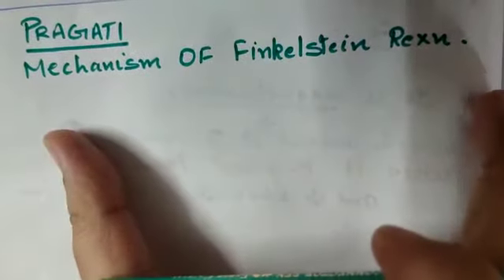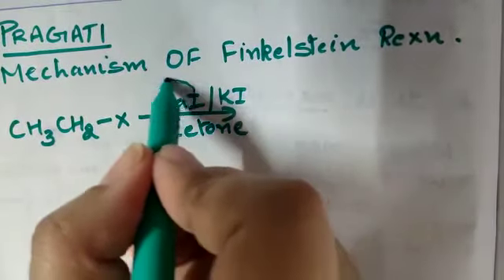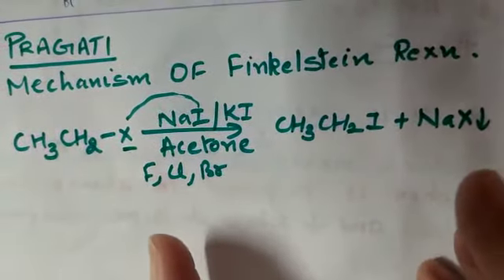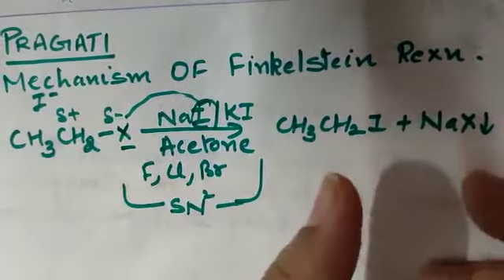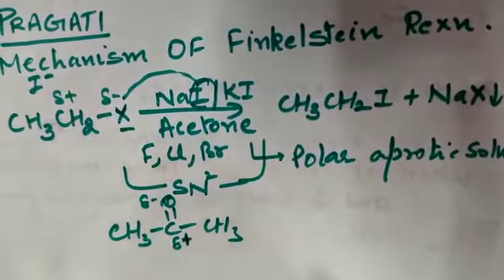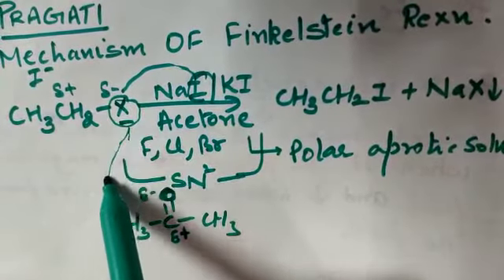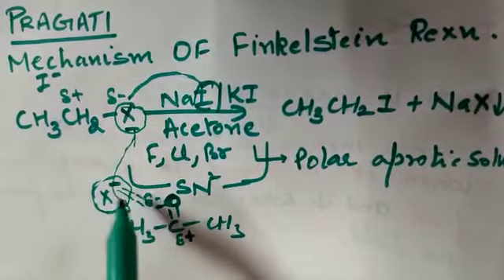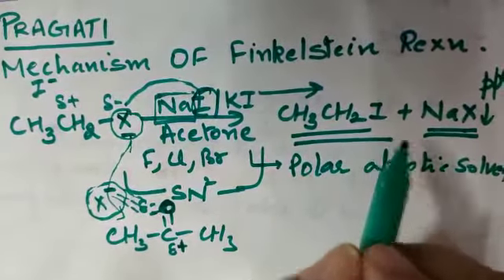Class 12 organic chemistry : mechanism of Finkelstein reaction